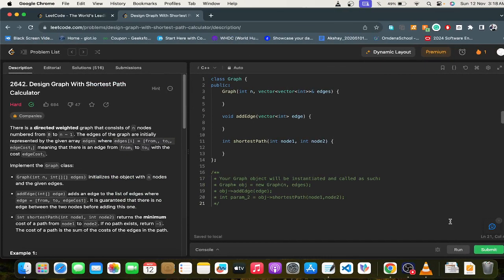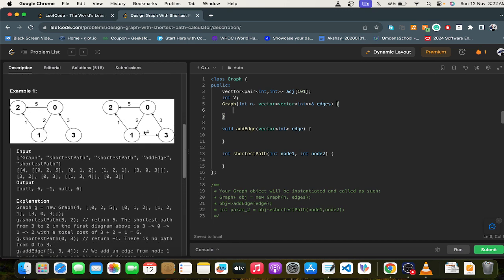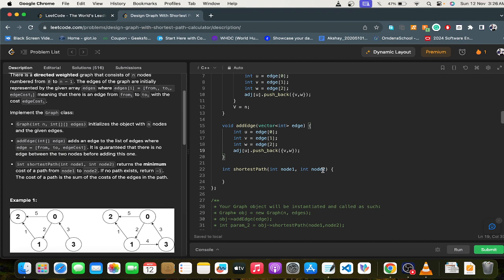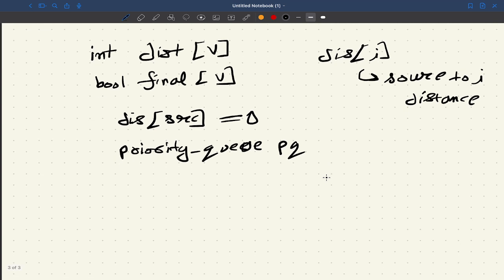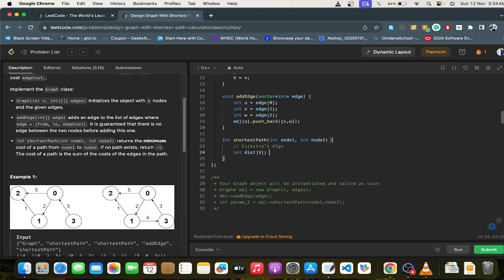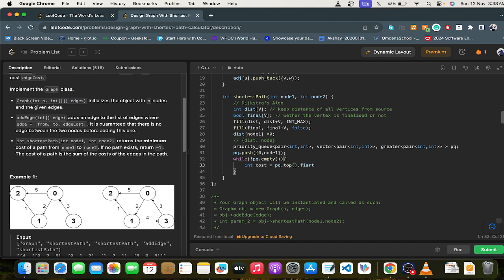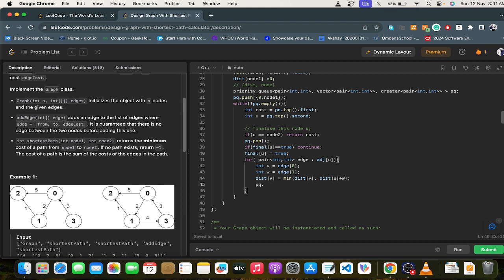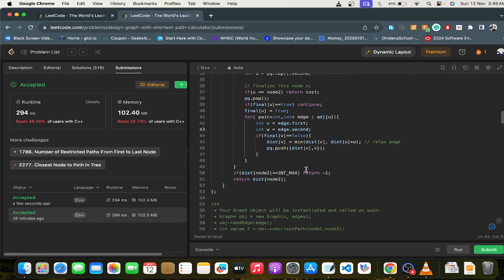2642. Design Graph With Shortest Path Calculator | Leetcode | Dijkstra's Algorithm